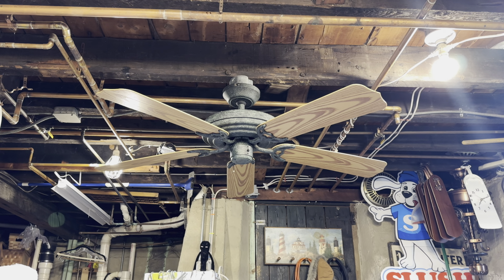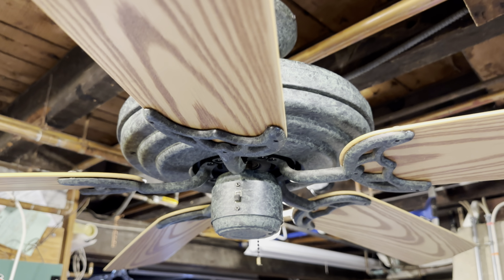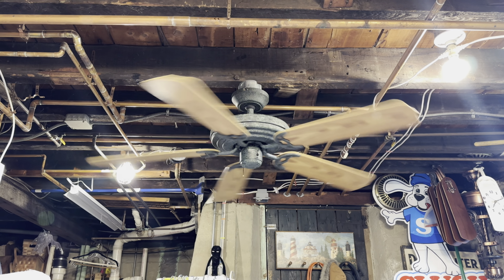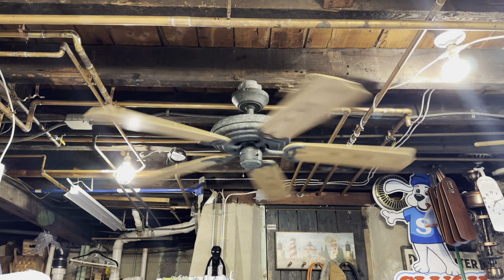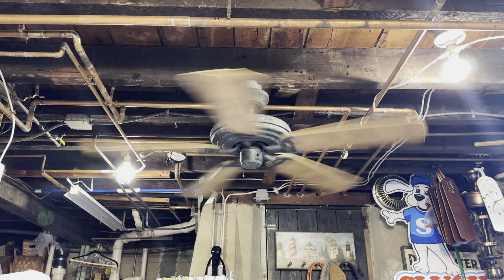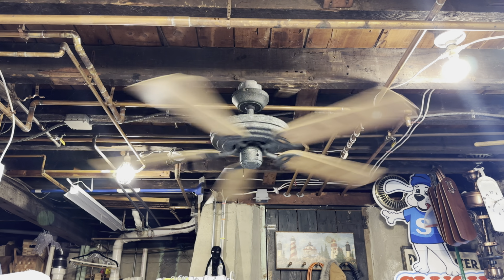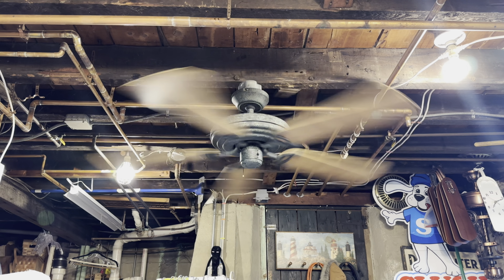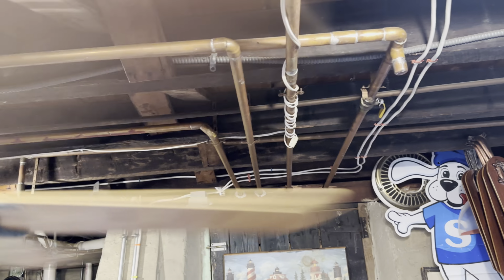52” Hunter Sea Air Ceiling Fan